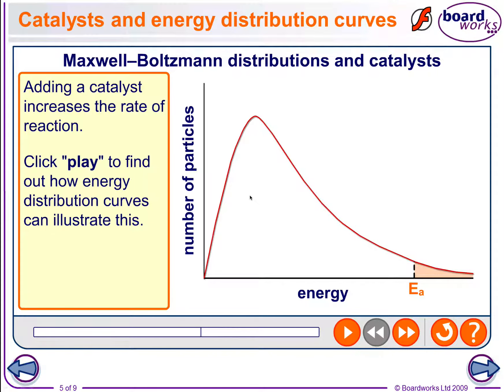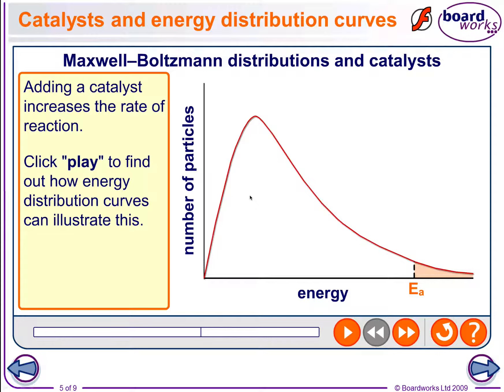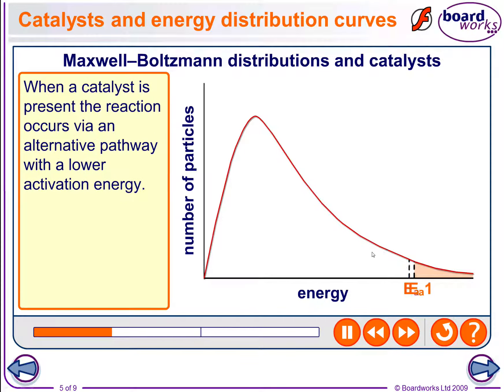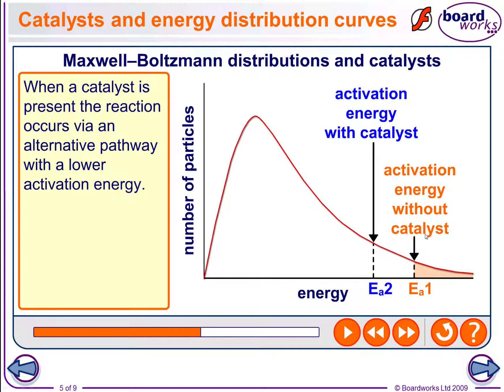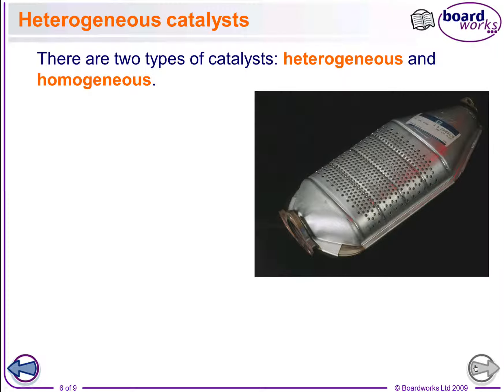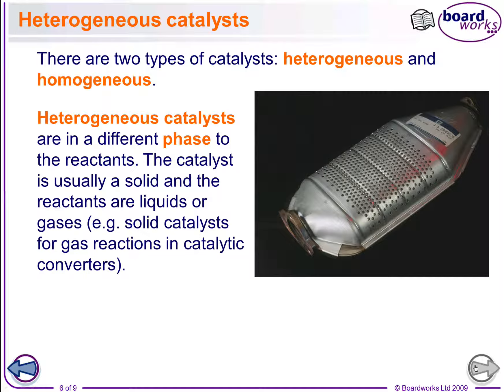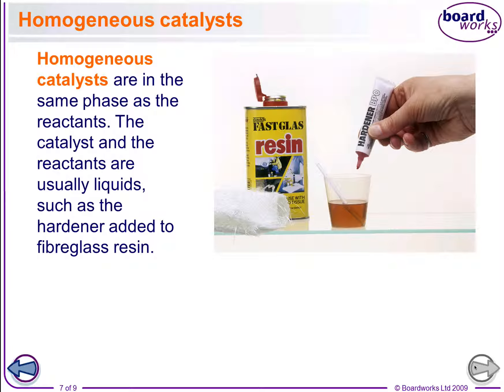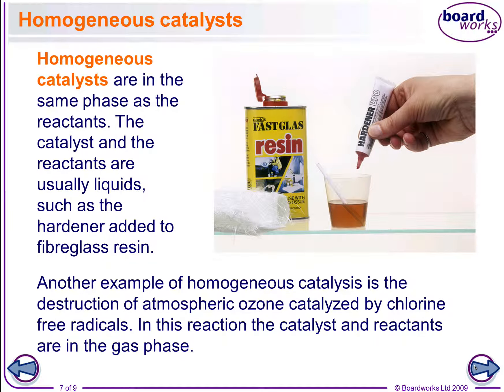AS CHEM 2.2 Kinetics Part 2 - Maxwell Boltzmann & Catalysts